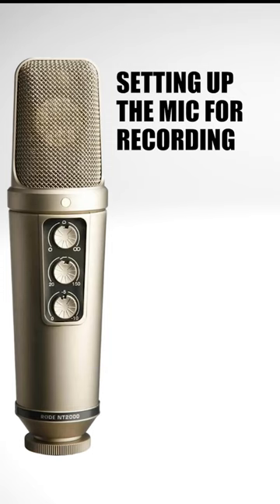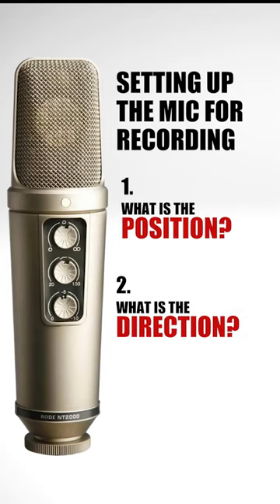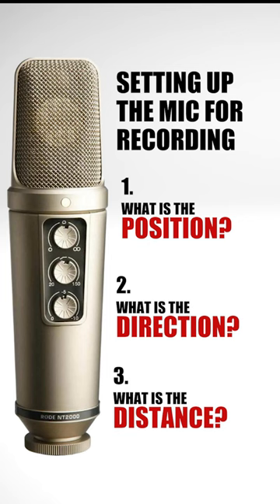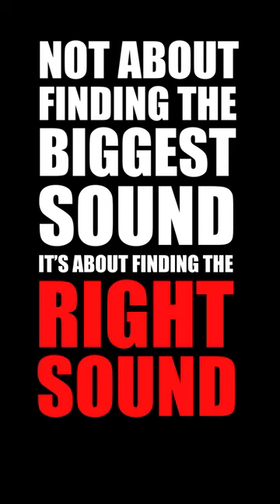THIS is how you record a guitar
One Mic - 3 Positions - Great results every time!
🌶 Hot New Course! "The 5 MOST POWERFUL SONGWRITING EXERCISES... REVEALED" - 3 hours of perfectly sequenced learning, with demonstrations, examples, and 18 downloadable resources - all for LESS THAN $30

ABOUT BENNY

Hi I'm Benny. My passion for music and creativity stretches across multiple disciplines and art-forms. I am a founding member and songwriter / lap-slide guitarist for one of Australia's best and most bearded country-bluegrass-folk bands, THE GREEN MOHAIR SUITS. To date the Mohairs have released 4 full-length albums and tour both nationally and overseas.

I am also the Founder and Head Producer of SILAMOR STUDIOS, a boutique studio specialising in Composition for Film, TV and Interactive Media. I write extensively across various instrumental and lyric-based genres and has been commissioned for major projects by Adobe, Cathay Pacific and Audible. I currently release original songs under the name SILAMOR.

I am also passionate about education and have taught song and lyric writing as well as film composition for JMC Academy, Collarts and the Australian Institute of Music. I design and regularly facilitate workshops on creative process and innovation.